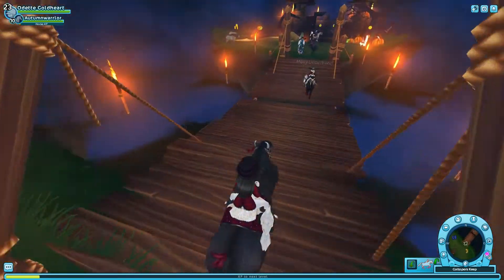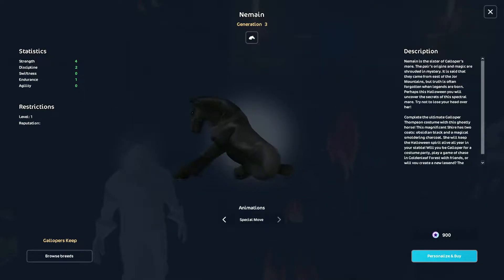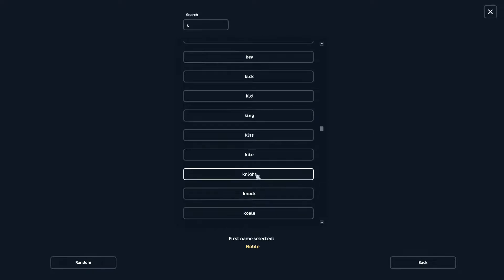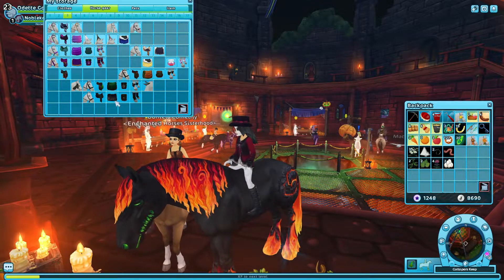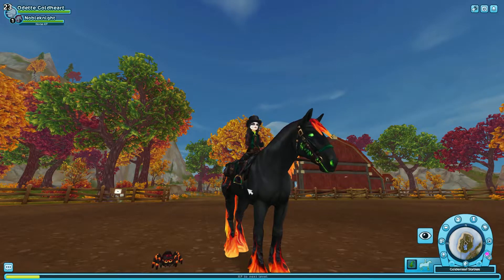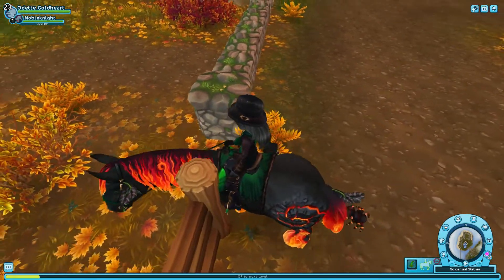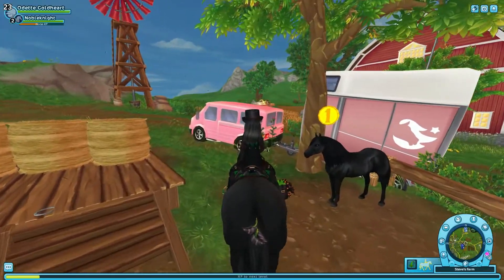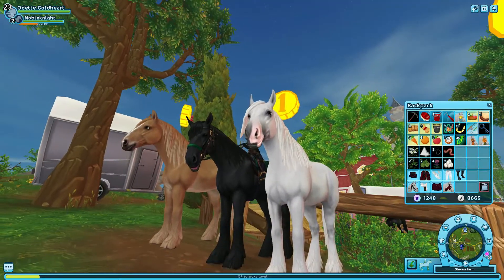SSO - Buying Nemaine, Spider Cuteness and More! - StarStableOnline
00:00 Intro
01:33 About the buying screen
04:13 About buying horses
05:26 Choosing the outfit
06:26 Speed up making the outfit
06:44 Full outfit
07:19 Spider cuteness
09:56 Buying another Shire?
12:39 Outro